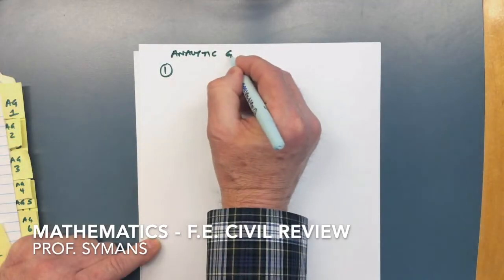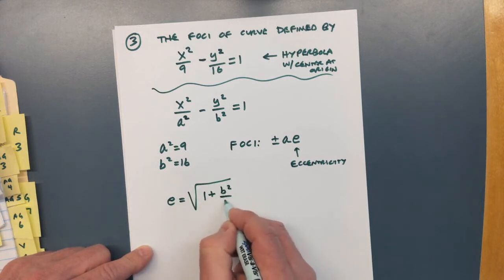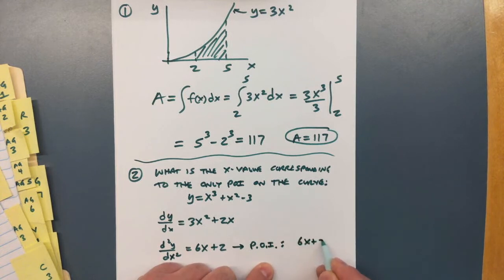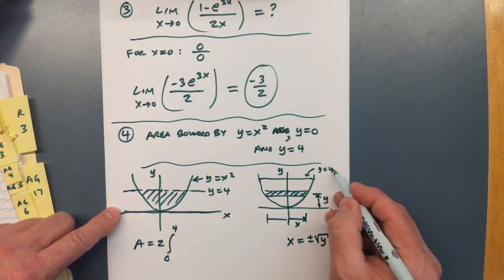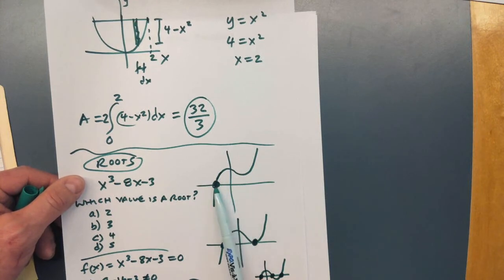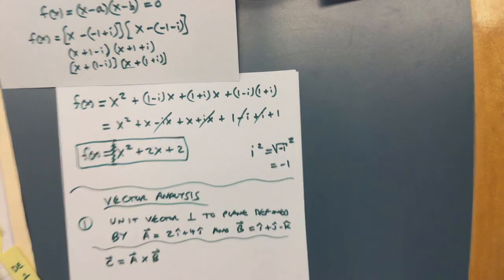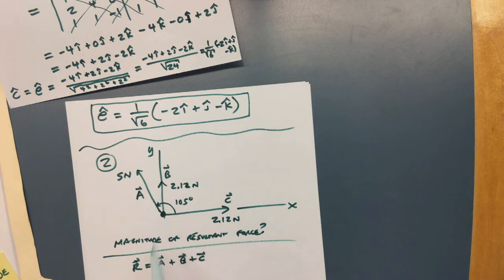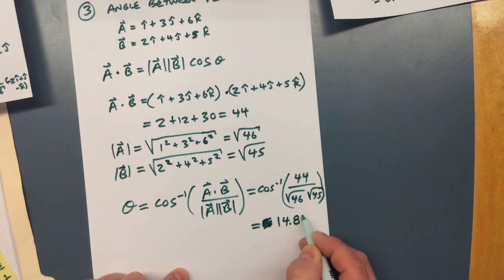Mathematics - F.E. Civil Review Chi Epsilon RPI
Recording of Professor Michael Symans of RPI giving his review lecture on Mathematics for the F.E. Civil Engineering exam.

F.E. exam review sessions are hosted annually by the Rensselaer Polytechnic Institute chapter of Chi Epsilon.